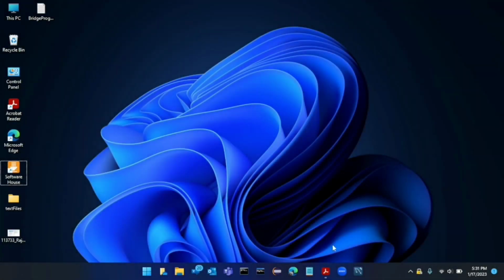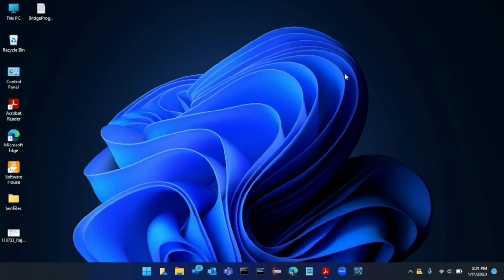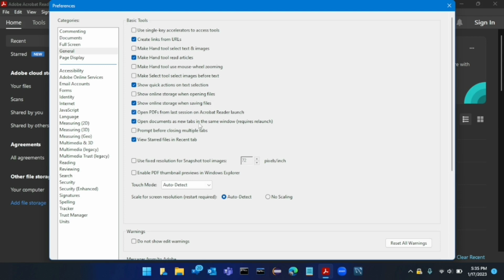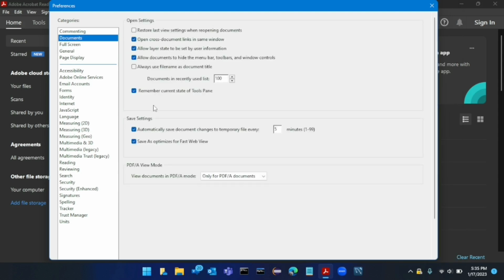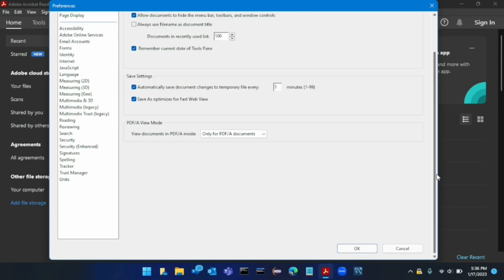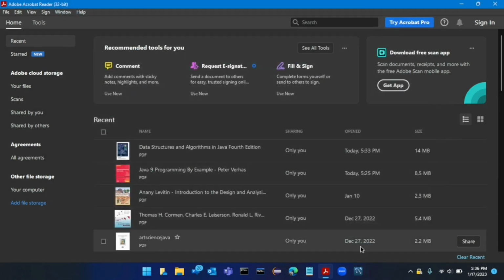How To Reload Adobe From Where You Have Left Off | Adobe Acrobat PDF Reader Problem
In this video, I have shown how to reload the Adobe pdf reader from the page where you have left off. This has been faced by many people and many were asking to make a video on this issue. if you find this video helpful, i will appreciate a thumbs up from you.
For doubt clarification and other queries,